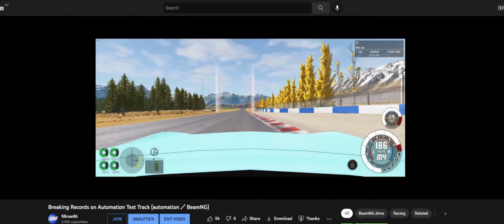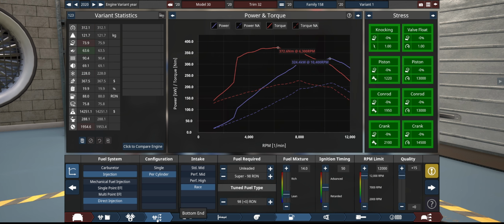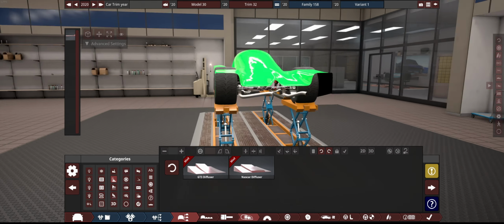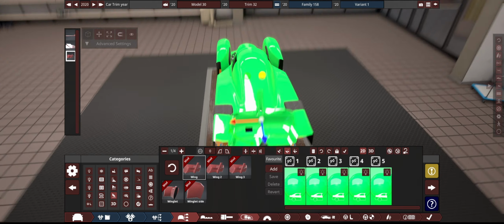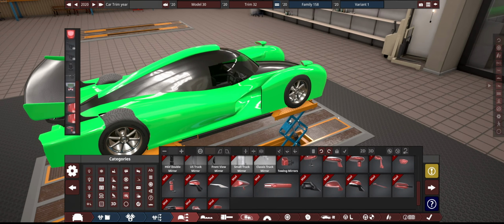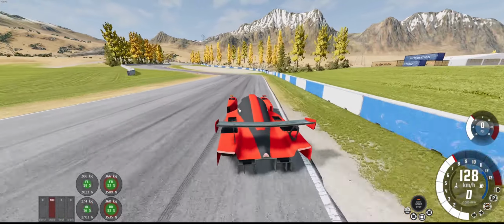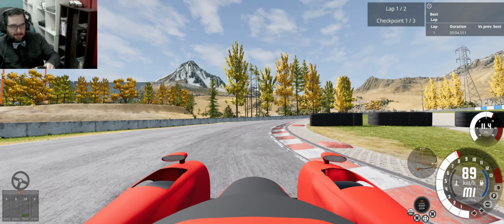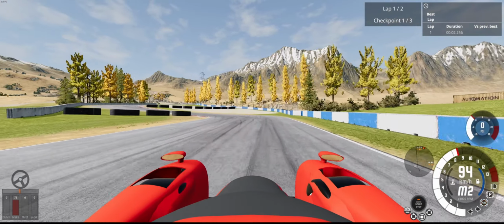Breaking my old BeamNG Record (Automation🔧BeamNG)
tbh the biggest issue is probably the wheels aren't round in BeamNG. It also doesn't help that I'm trying to make something in automation that they don't support :/